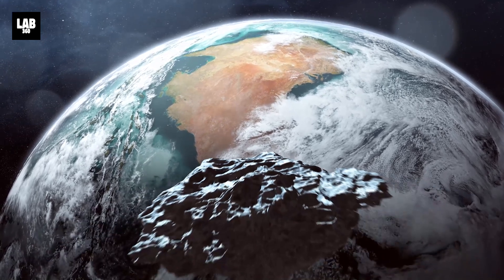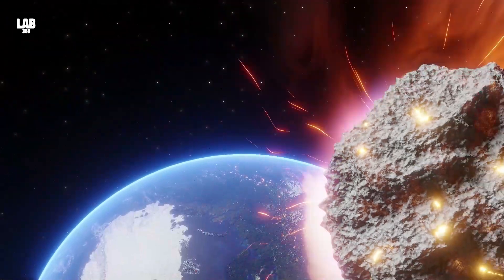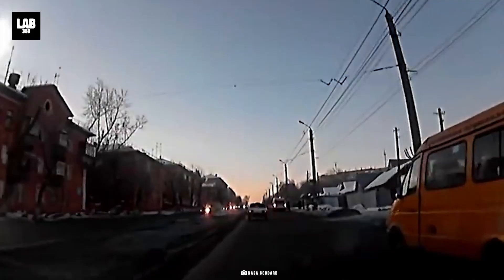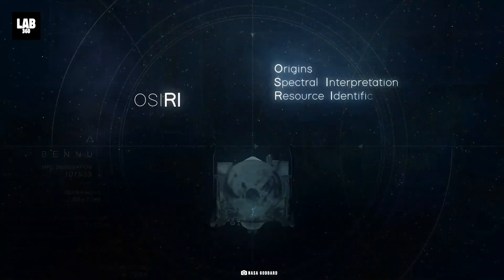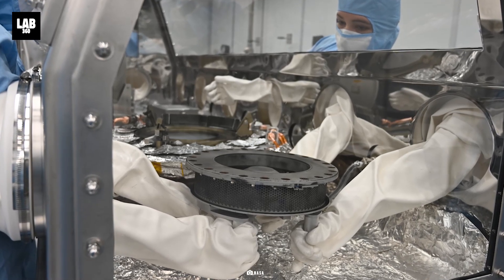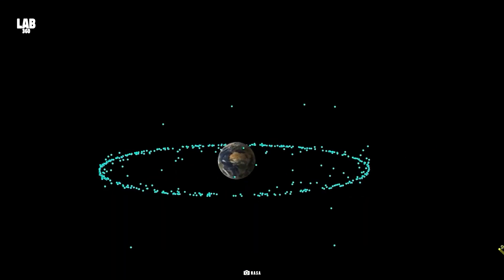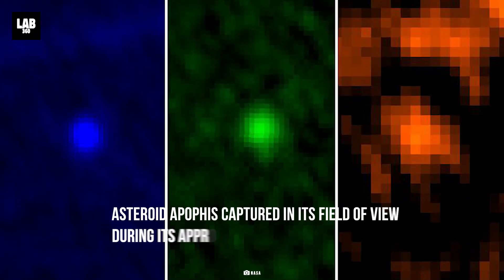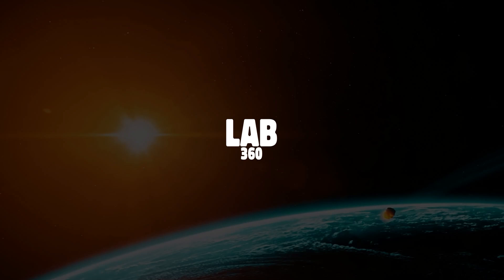Terrifying NASA Update: Doomsday Asteroid Heading Towards Earth in 2029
Terrifying NASA update: A doomsday asteroid is heading towards Earth in 2029!
This massive asteroid's potential impact has scientists on high alert. Discover the shocking details about the asteroid's trajectory, the possible consequences for our planet, and what NASA is doing to prevent a catastrophe. Don't miss this crucial information about the asteroid that could change everything. Stay informed and stay prepared!